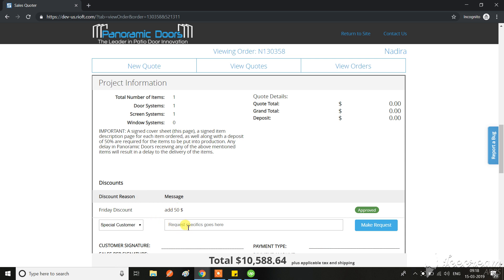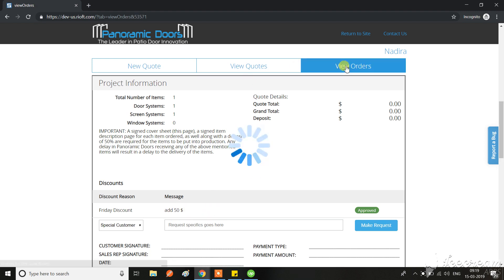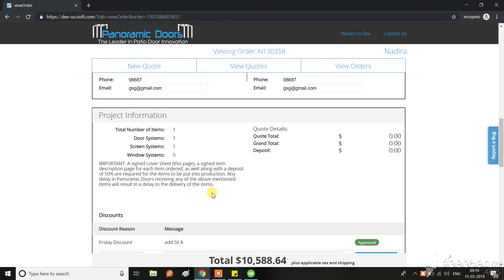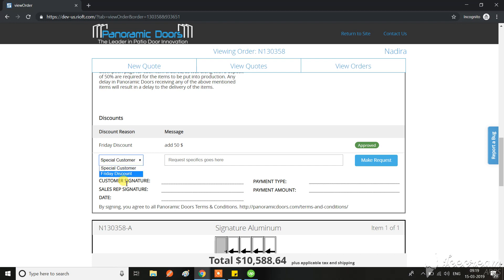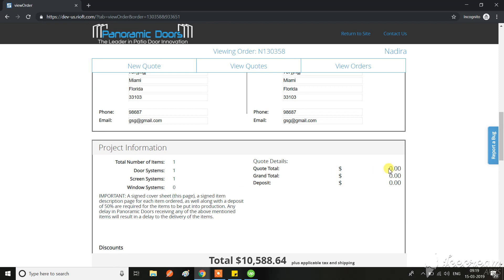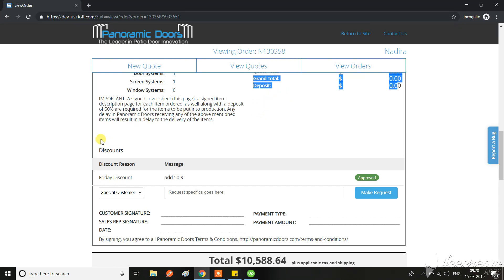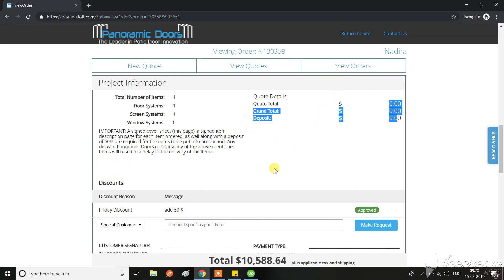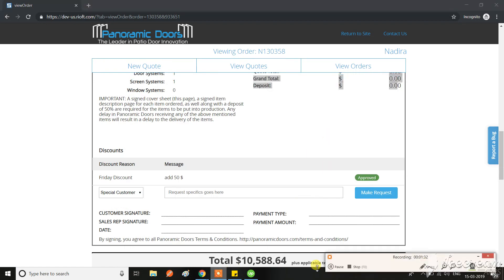Query on discount request